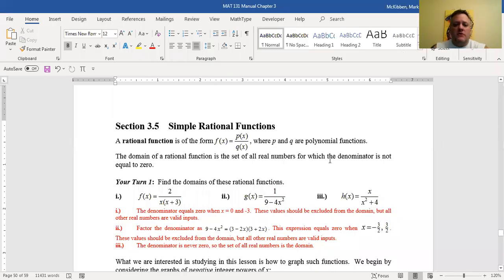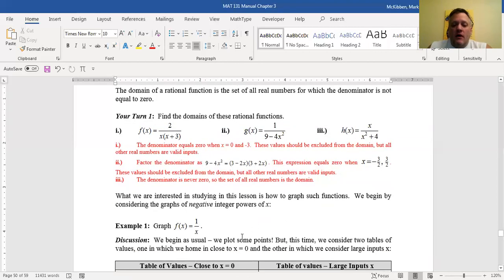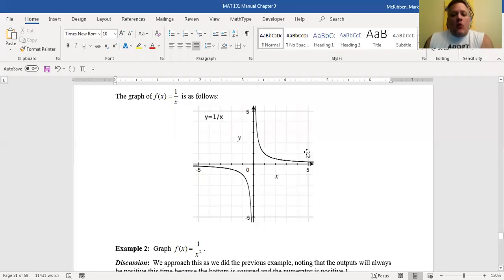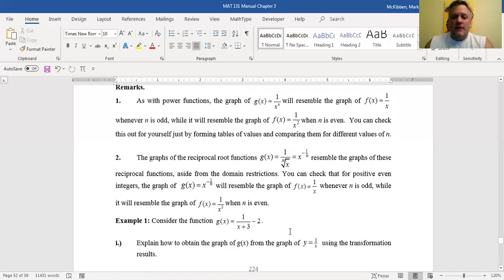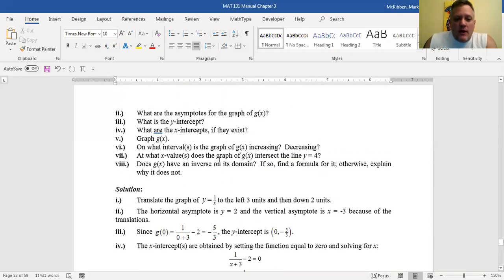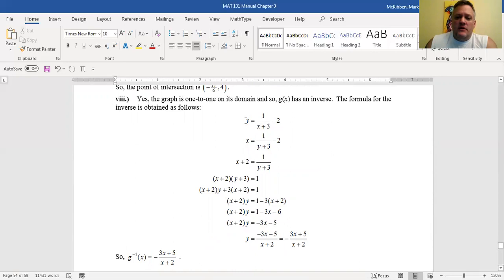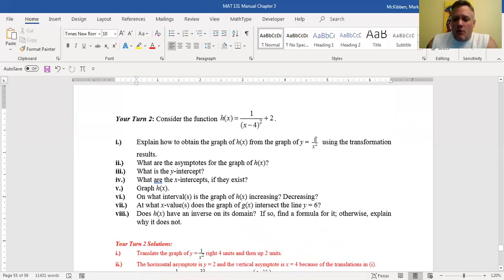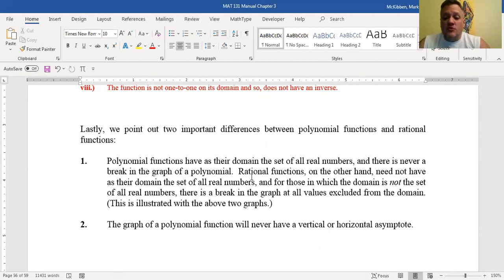MAT 113 Lecture 4 4